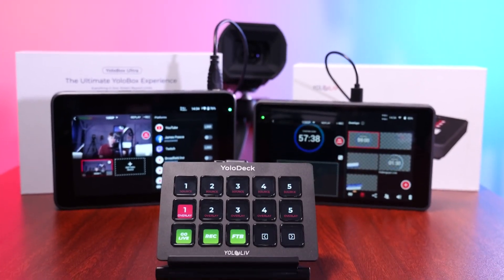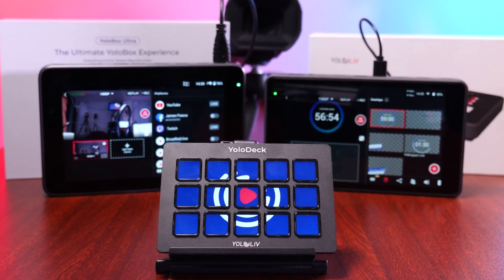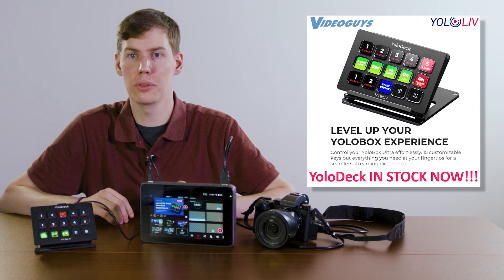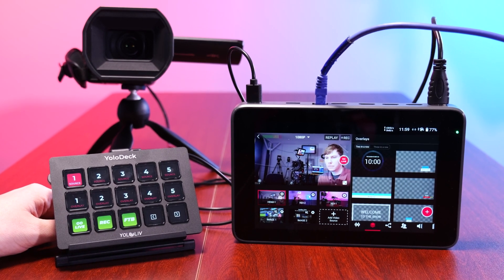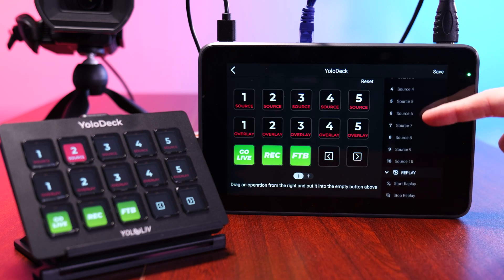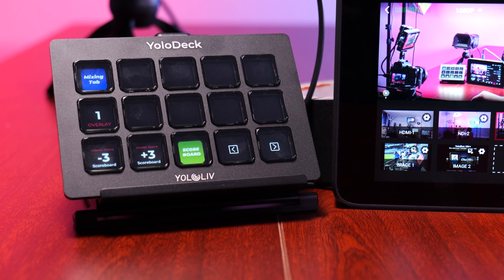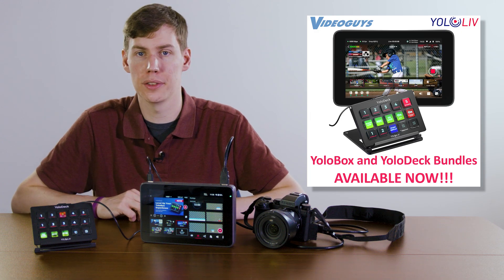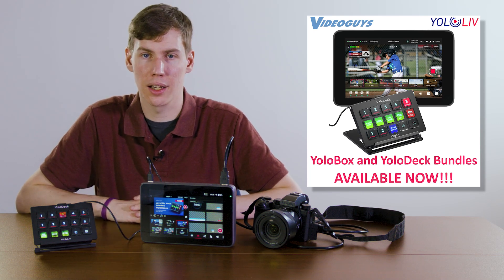YoloLiv YoloDeck Product Spotlight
Let’s dive into the YoloLiv YoloDeck, the ultimate streaming controller for your YoloBox.

This small controller is compatible with the YoloBox Ultra and YoloBox Pro (with the latest firmware update) and connects by USBc to give you automated controls at your finger tips. It measures just 5.2 by 3.6 by .8 and with 15 customizable LCD keys.

Out of the box these keys are pre-programmed and ready for use but they can also be customized to match your production workflow. Whether you need to start or end a live stream, switch video sources, add graphics, adjust audio, or launch instant replays, the YoloDeck has you covered.

Shop the YoloDeck Control Panel For YoloBox with 15 Macro Keys 🞂